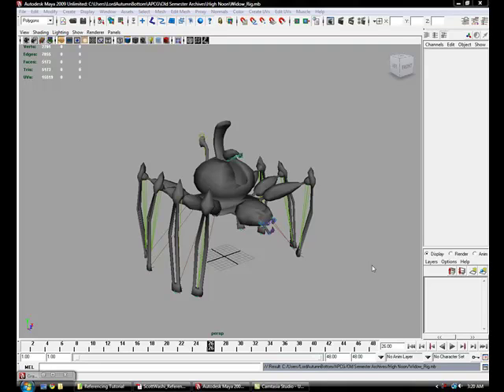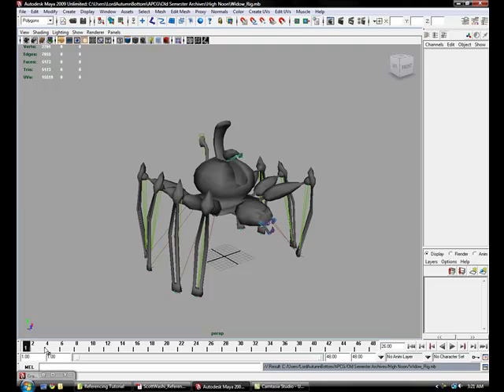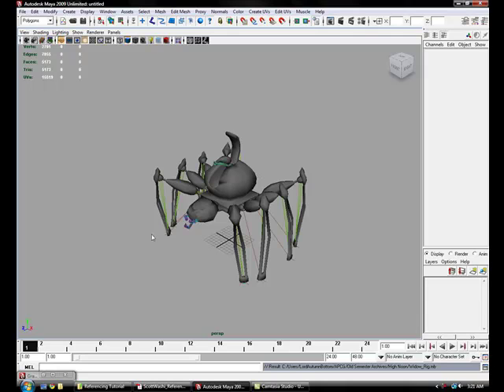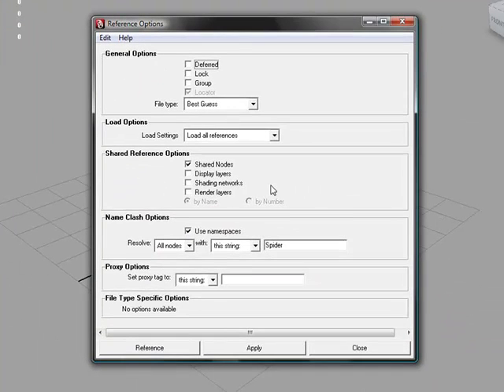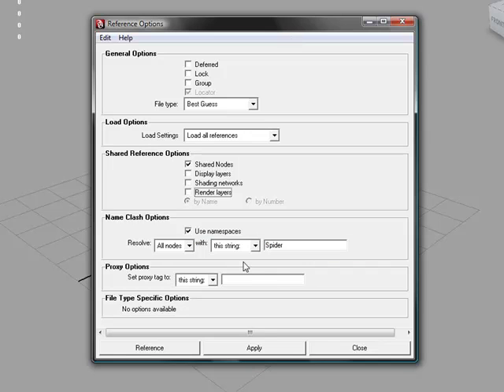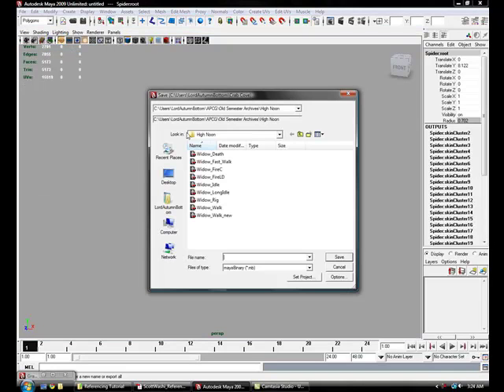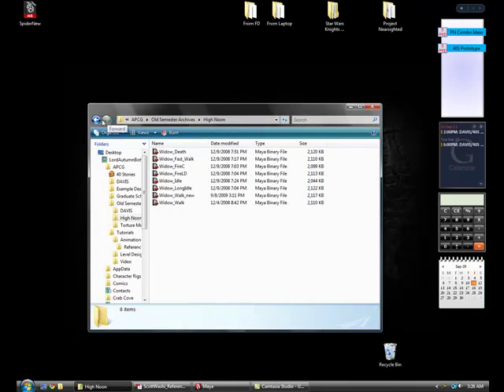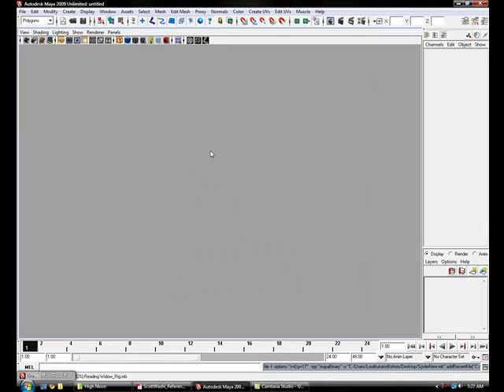Maya Referencing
This tutorial explains how to reference character rigs in Maya 2009.